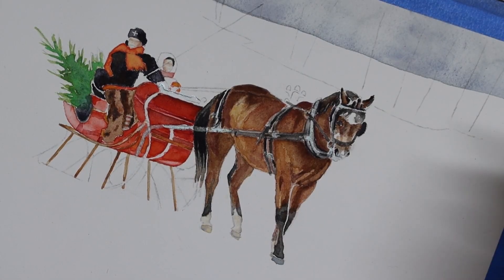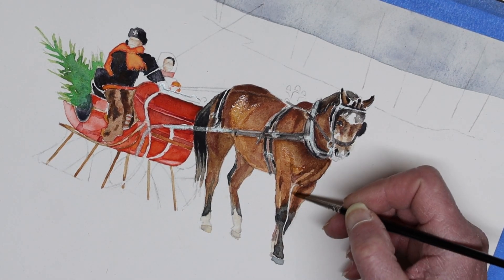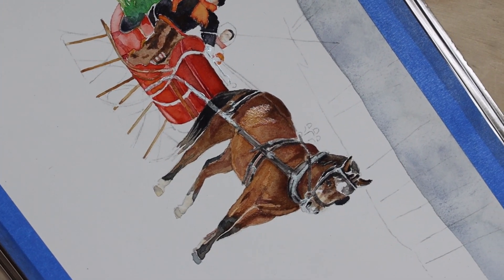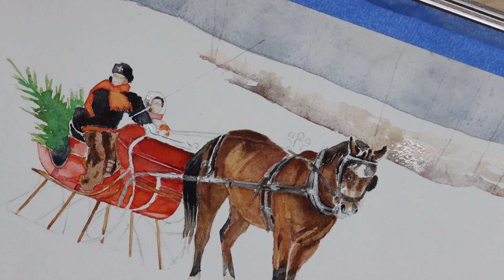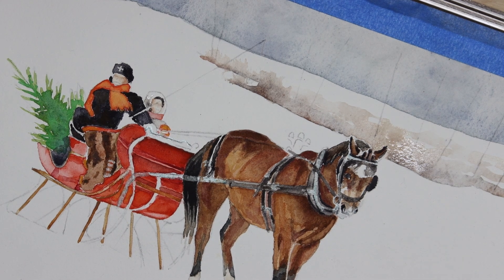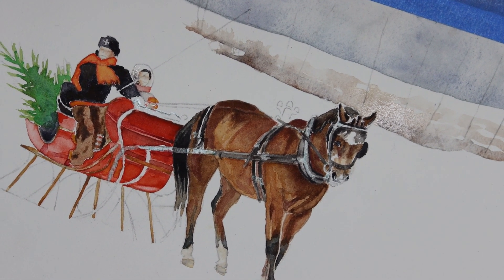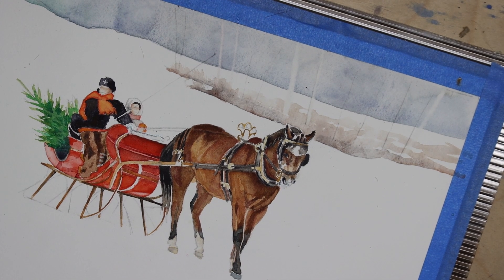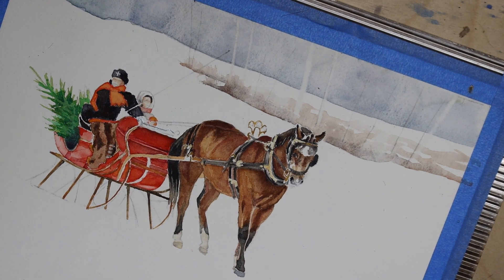Painting a New England Sleigh Ride in Watercolor - Part 10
Continuing my demonstration following the development of a horse and sleigh painting from beginning to end. In this episode I begin painting the nearer treeline, remove the masking fluid, and develope the horse, sleigh and its occupants further.

If you have questions about my tools, materials or techniques, please ask in the comments.

Music: “Acoustic Guitar No. 1” and “Second Nature” by Jason Shaw of AudioNautix